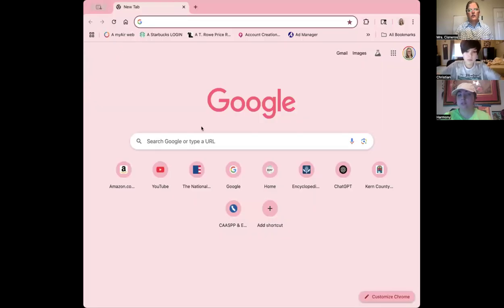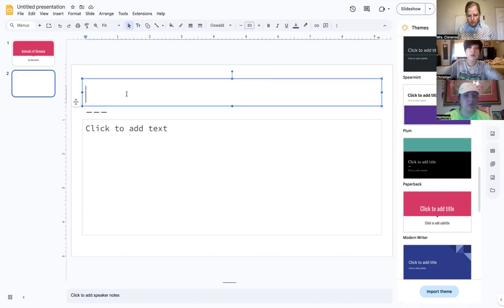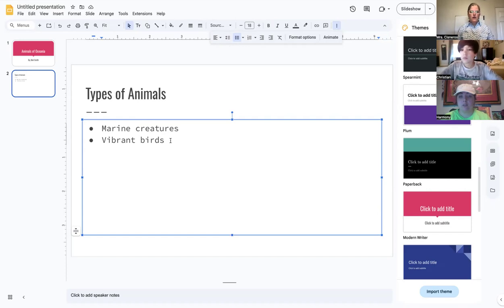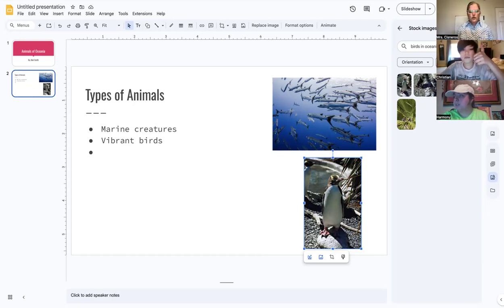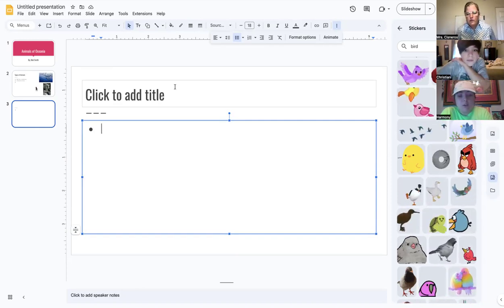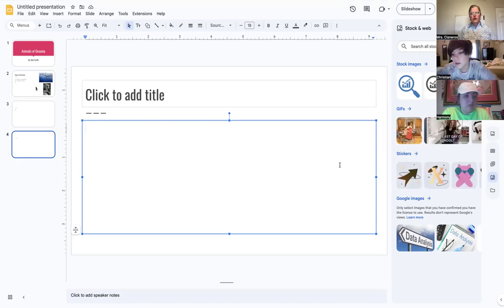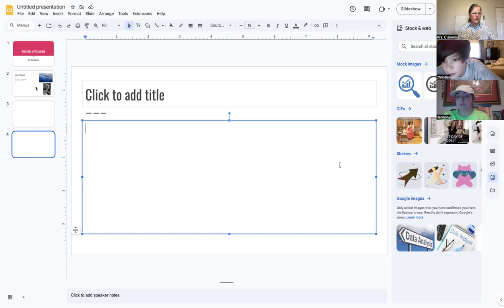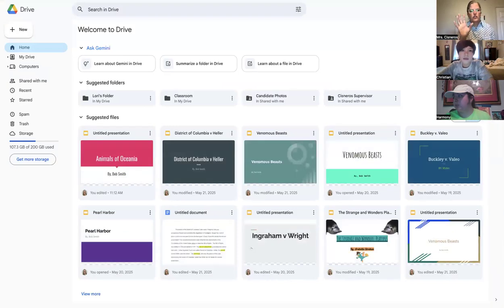Y1LB Class 5:22:25